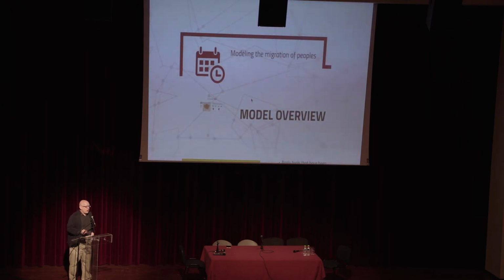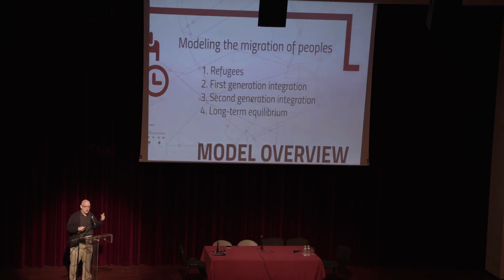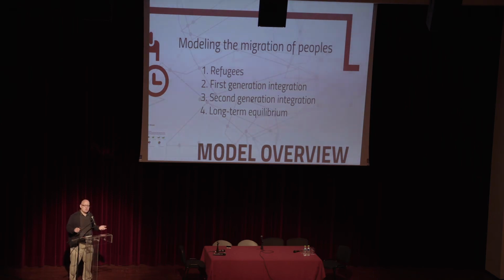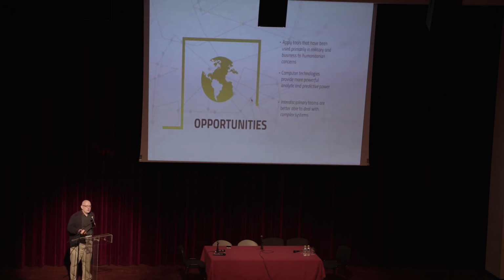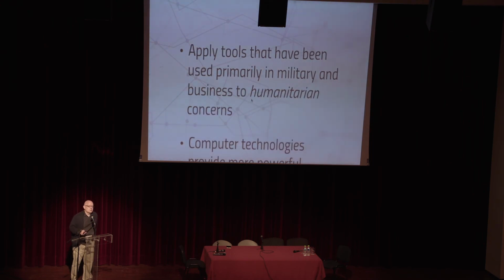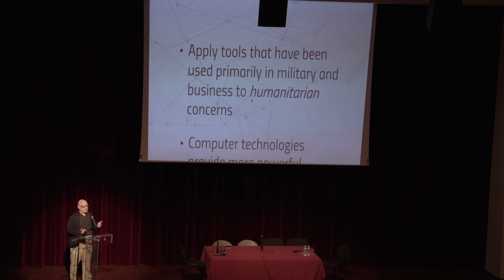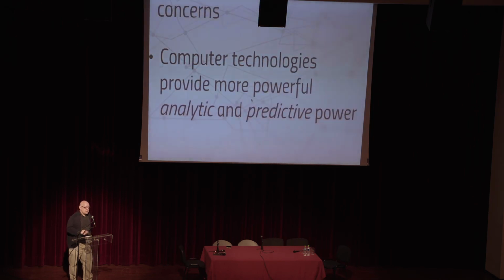Prof. LeRon Shults (Agder), Simulating Solutions for Refugee, Immigration, and Integration Crises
LESBOS DIALOGUES, "Technology and the Refugee Crisis", Mytilene 9-11 November 2017.

TITLE: “Simulating Solutions: Challenges and Opportunities in the Computer Modeling of Refugee, Immigration, and Integration Crises”.

ABSTRACT: The use of computer modeling and simulation methodologies has been growing rapidly in the social sciences and related fields. Our research team has been trying to apply these techniques to challenges like the refugee crisis in Lesbos in order to better understand the conditions under which - and the mechanisms by which - the migration and resettlement of peoples can occur relatively smoothly and peacefully. This presentation will identify some of the challenges and opportunities related to the task of simulating solutions to these sorts of societal challenges.

LeRon Shults is a Professor of Theology and Philosophy at the University of Agder and a senior fellow at the Center for Mind and Culture in Boston. He is director of the "Modeling Religion in Norway" project, which utilizes multi-agent artificial intelligence computational models to study the mechanisms of social change in human societies. Although his early training was in the humanities, when LeRon discovered social simulation technologies he felt like he met the methodology he was separated from at birth. I am very happy he turned his attention to the refugee crisis. Today, he will present to use his thoughts on “Simulating Solutions: Challenges and Opportunities in the Computer Modeling of Refugee, Immigration, and Integration Crises”.